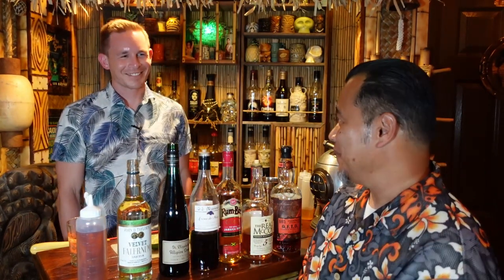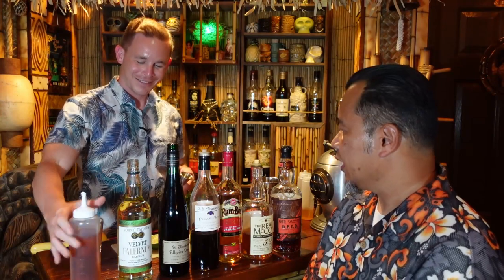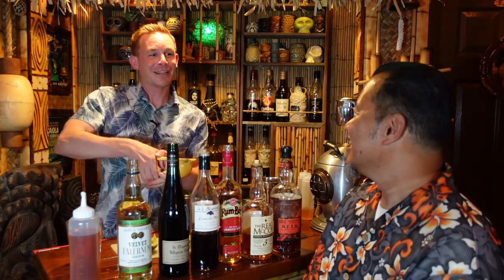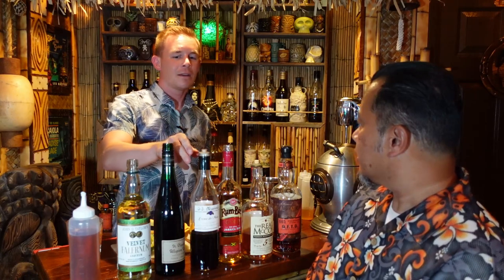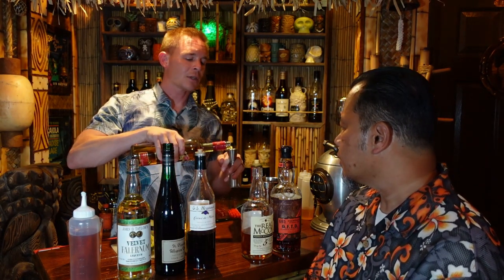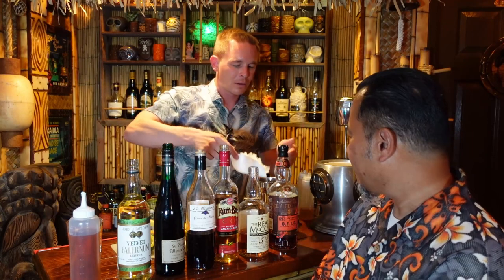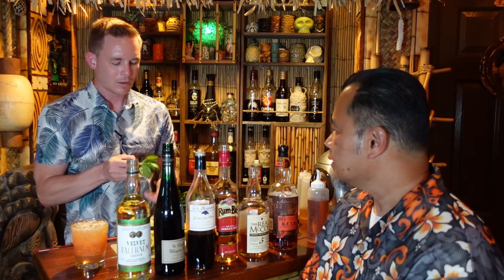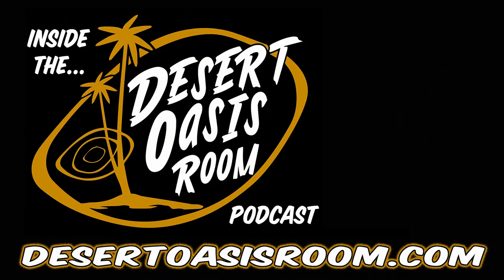"Short Squat's Blackberry Grog" Cocktail Tutorial by Chris Summers inside the Desert Oasis Room!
On this episode Chris Summers shows us how to make his uber delicious signature cocktail, "Short Squat's Blackberry Grog" right here inside the Desert Oasis Room!

Short Squat's Blackberry Grog
1/2 oz Cinammon Syrup
3/4 oz Lime Juice
1/2 oz Falernum
1/4 oz Allspice Dram
1/4 oz Creme de Mure (Blackberry Liqueur)
1 oz Rumbar Gold
1 oz Real McCoy 5 year
1 oz OFTD
Flash blend with crushed ice

My Gear:
Main Vlogging Camera
Main Camera Microphone
Wireless Vlogging Microphones
Podcast Microphones
Podcast Audio Recorder
Main Camera SD Card
LED Panel Lights
Umbrella Light Kit

About the show:
Hi I'm Adrian, a long time tiki and cocktail enthusiast and the host and producer of "Inside the Desert Oasis Room" a podcast (sometimes) recorded from my South Seas inspired space of the same name. This channel is a supplement to that podcast to bring you along on our adventures, share good vibes and the aloha spirit! If you would like to collaborate, be a guest on the show, or join us on one of our adventures please contact me at or direct message me here on YouTube!